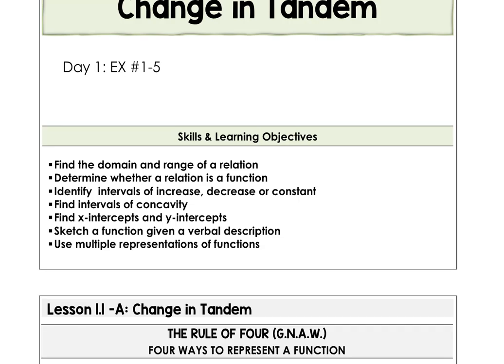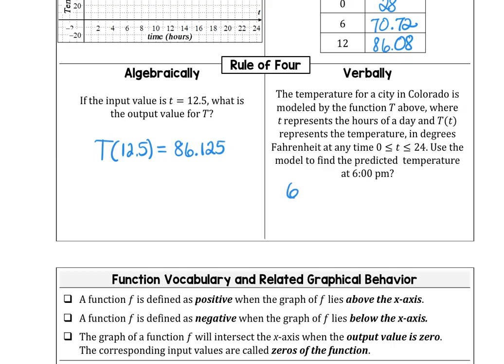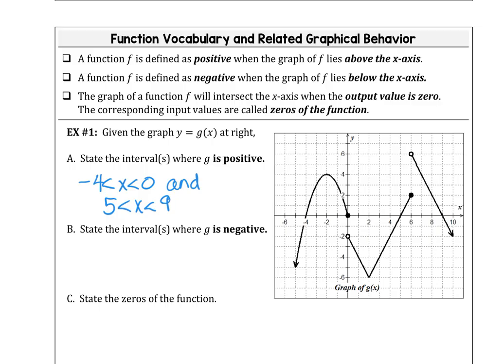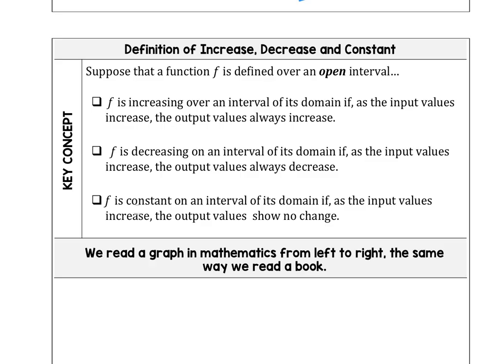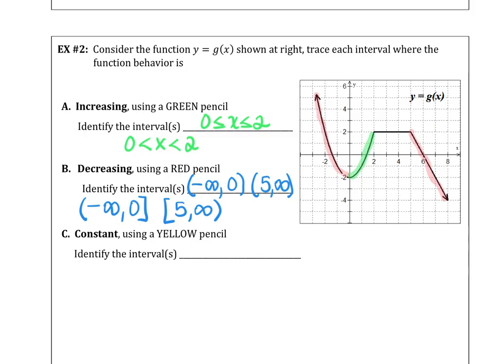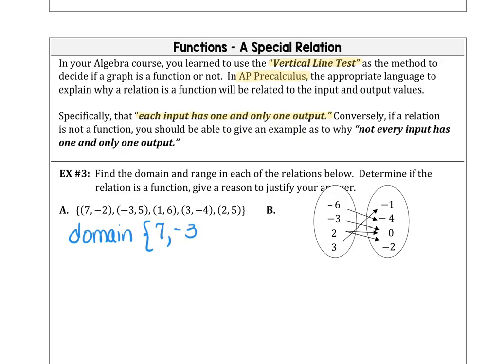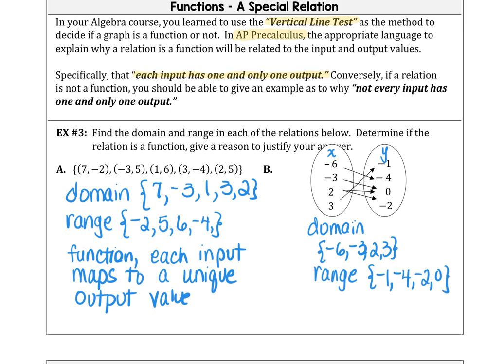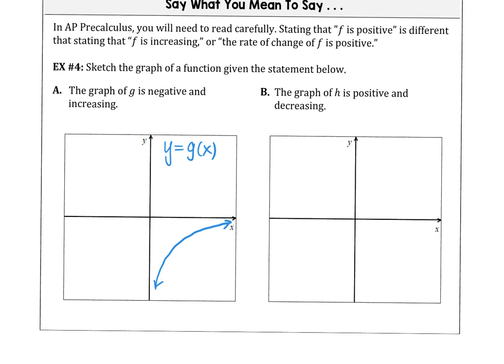1.1-A Change in Tandem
Describe how the input and output values of a function vary together by comparing function values.